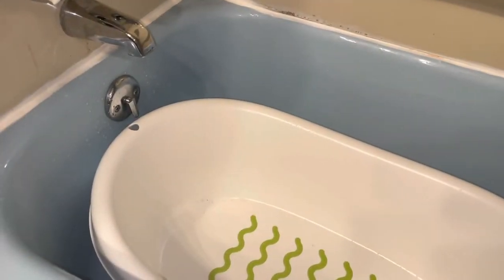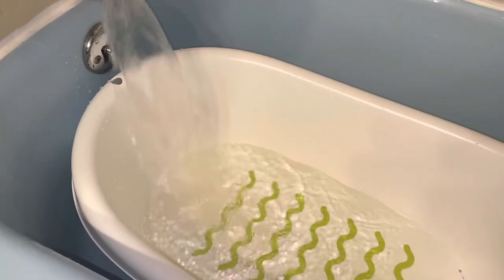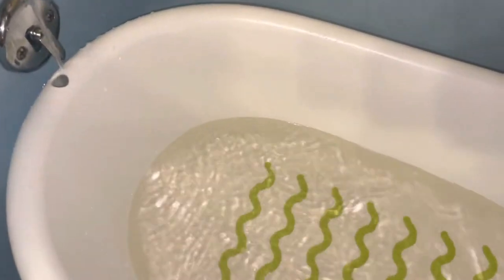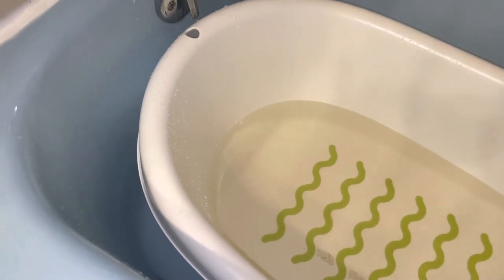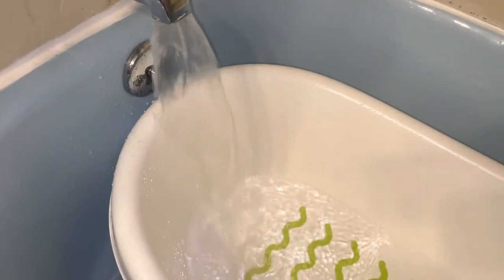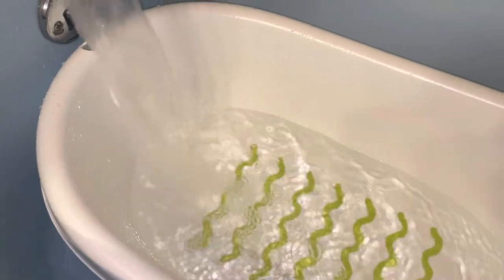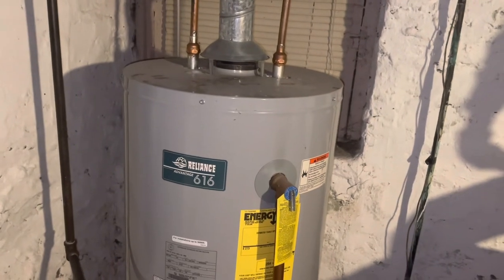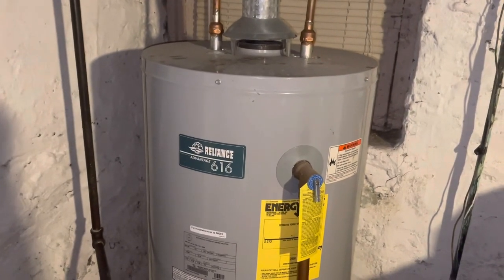Yellow Bathtub Water Explained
Does your bathtub water have a yellow tint to it? Watch this video and find out why.